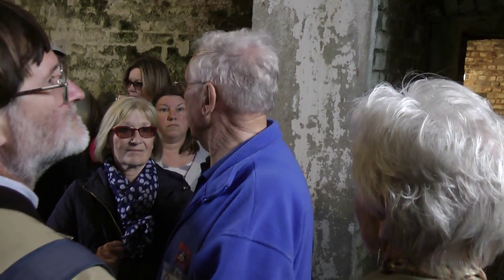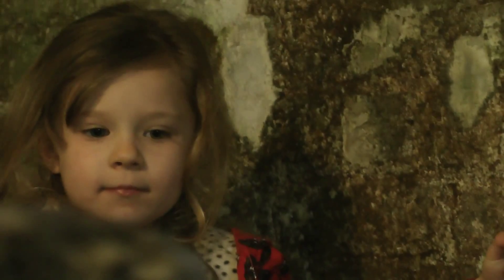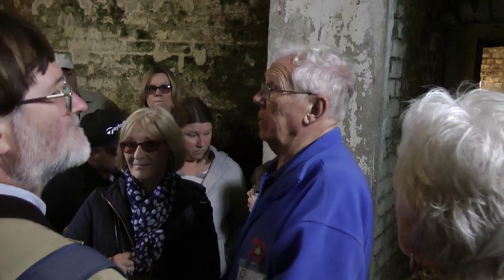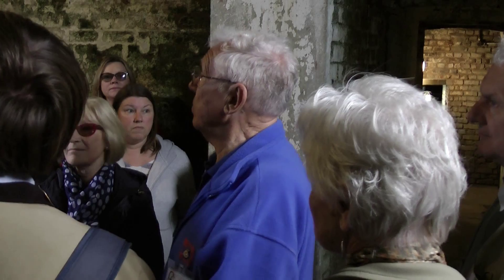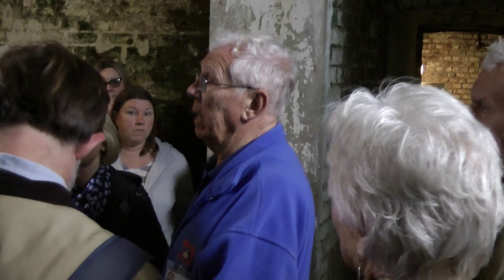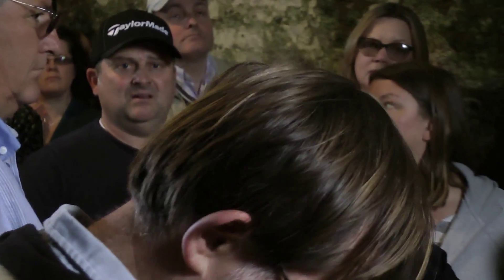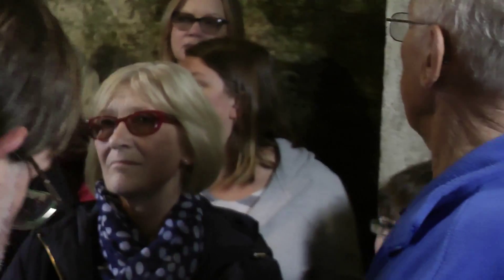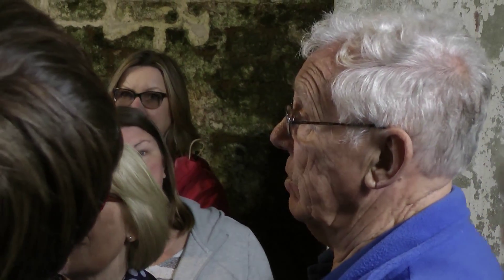Coalhouse Fort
A short trip to East Tilbury to explore Coalhouse Fort on Bank Holiday Monday.